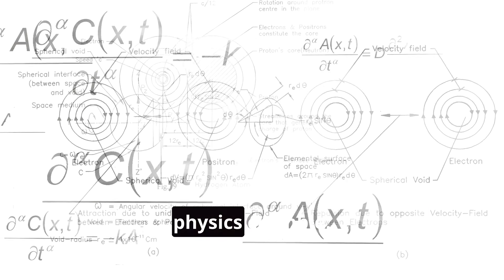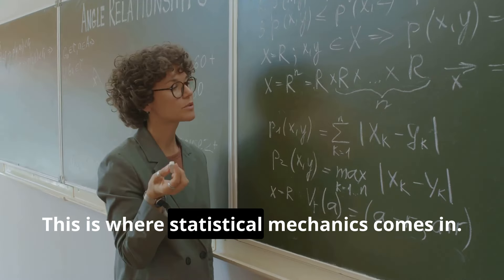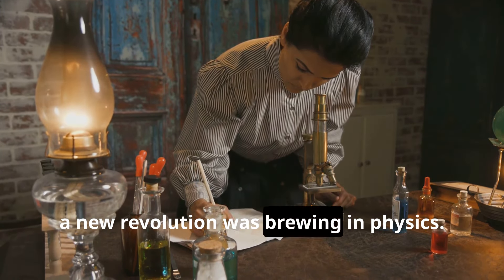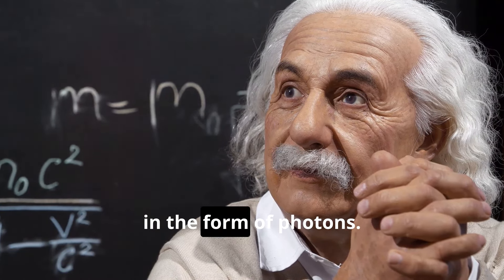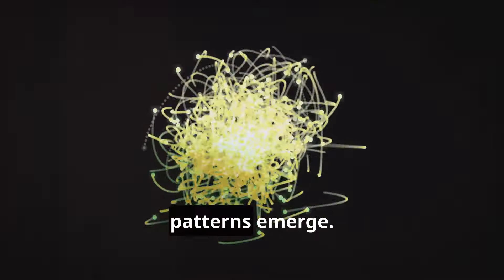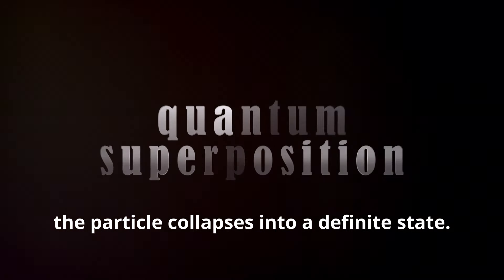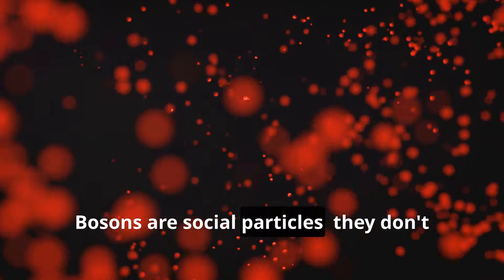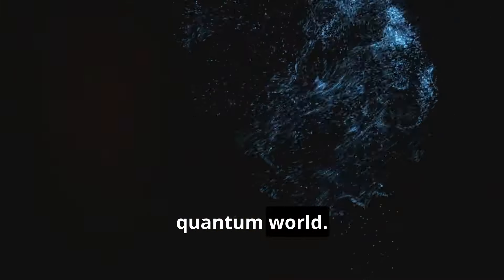Do You Understand Quantum Statistical Mechanics?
Dive into the world of Quantum Statistical Mechanics as we explore how mind-bending concepts challenge our everyday intuition! From wave-particle duality to the superposition of states, discover how quantum particles defy classical rules.

Uncover the groundbreaking contributions of physicists like Maxwell, Boltzmann, Planck, and Einstein, and learn how their work laid the foundation for modern quantum theory. Understand the importance of statistical ensembles and the roles of bosons and fermions in shaping the universe.

Join us on this journey to unravel the chaos of the quantum world and its connection to the macroscopic order.

OUTLINE:

00:00:00 A Universe Built on Uncertainty
00:00:34 A New Kind of Choreography
00:01:36 The Power of Statistical Mechanics
00:02:33 Boltzmann, Planck, and Einstein
00:03:23 Quantum Leaps and Statistical Bounds
00:04:14 Unraveling the Enigma
00:05:18 Wave-Particle Duality and Superposition
00:06:22 A Statistical Symphony of Particles
00:07:21 Two Sides of the Quantum Coin
00:08:10 The Dance of Quantum Particles